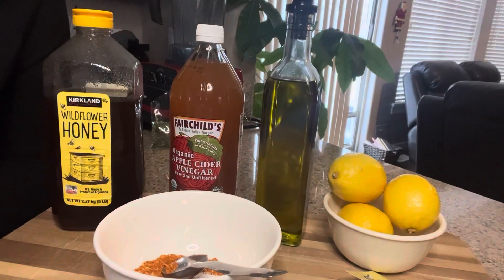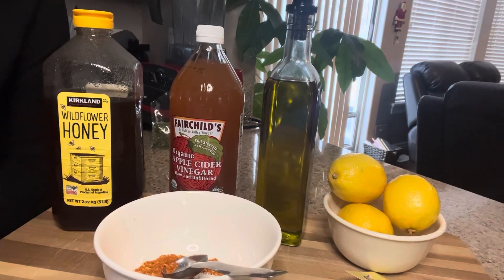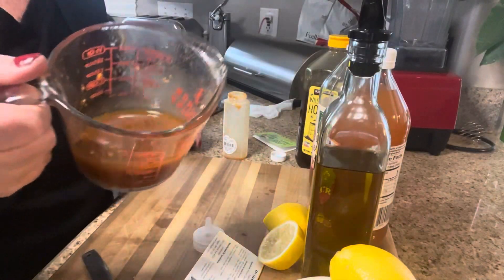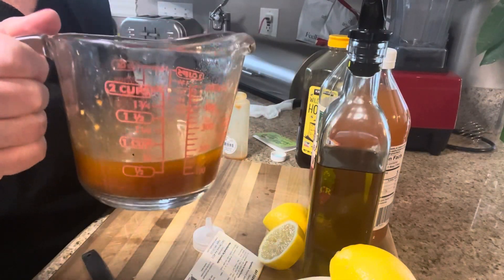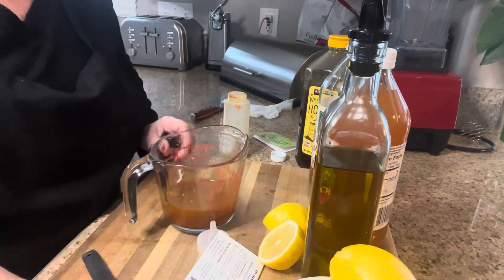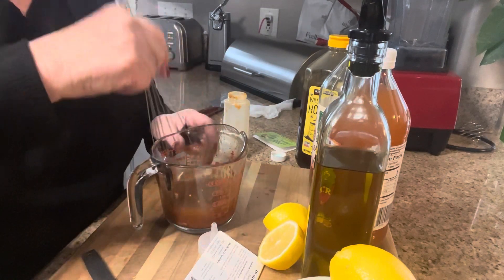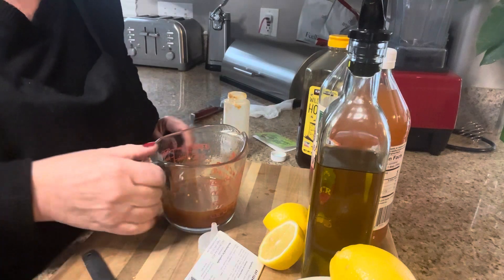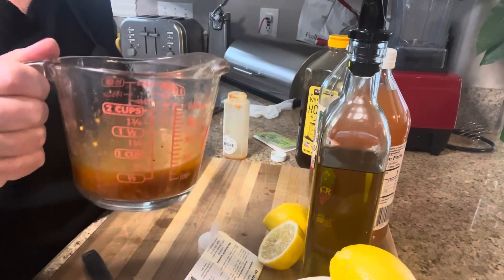Honey mustard sauce recipe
How to make homemade salad dressing with leather foodie, honey mustard seasoning blend